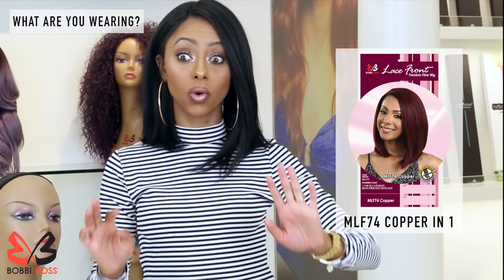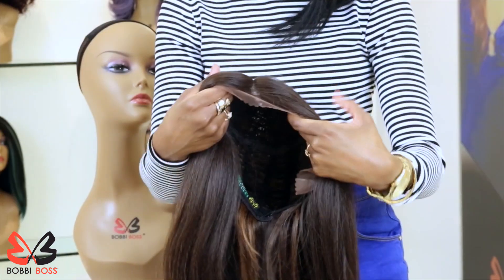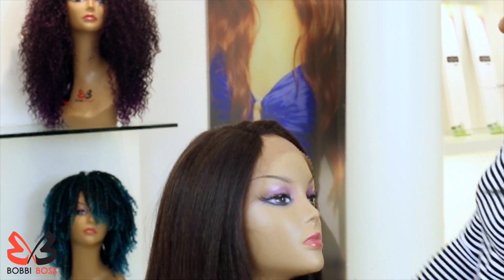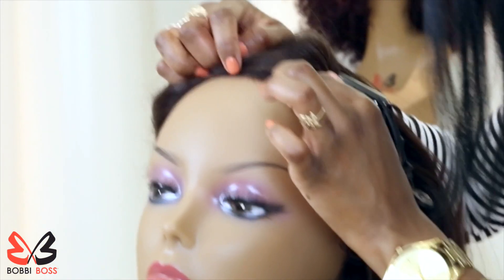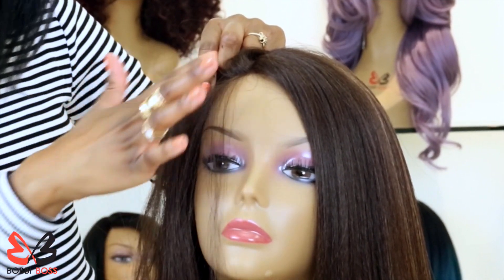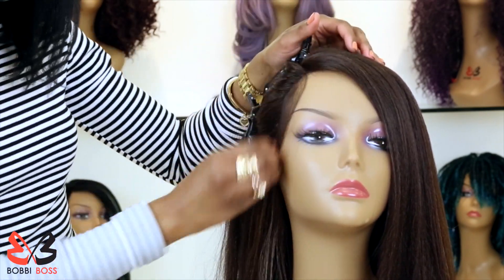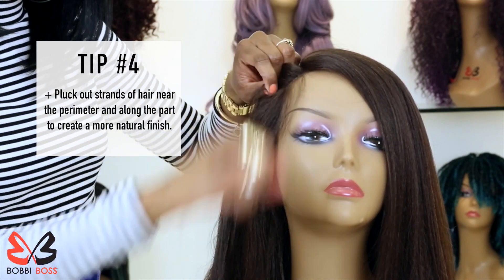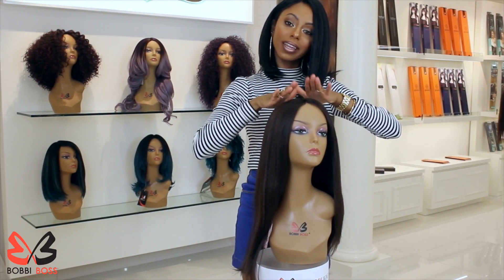Bobbi Boss x Jessica Pettway: Natural Lace Front Wig 101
Watch Jessica Pettway SLAY this lace front in this step-by-step tutorial and learn how to make your lace front wig beautifully natural!

Jessica is wearing: MLF74 Copper in color 1
Jessica is styling: MLF73 Jasper in color F4/27